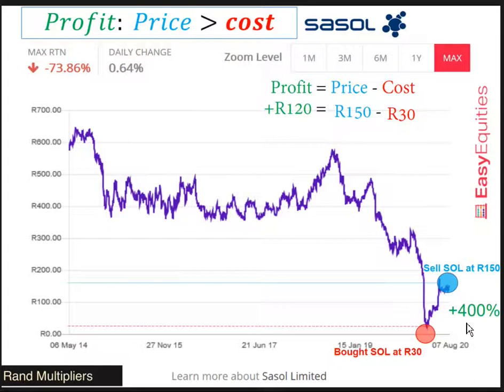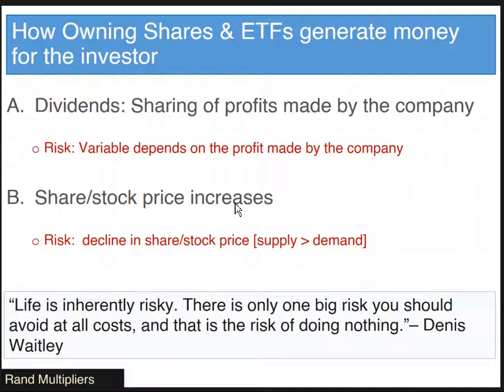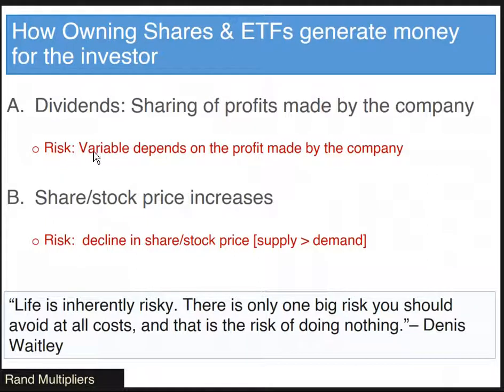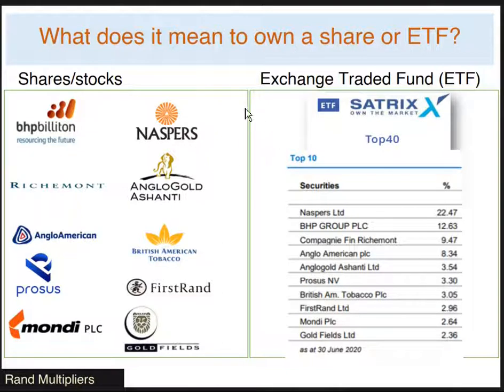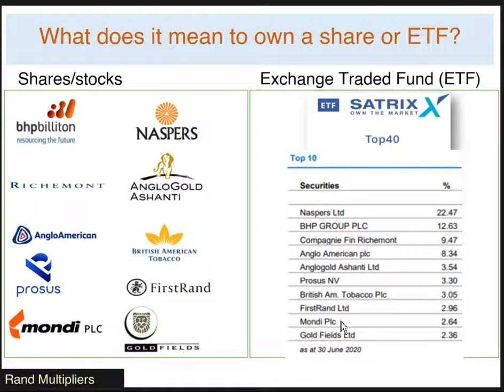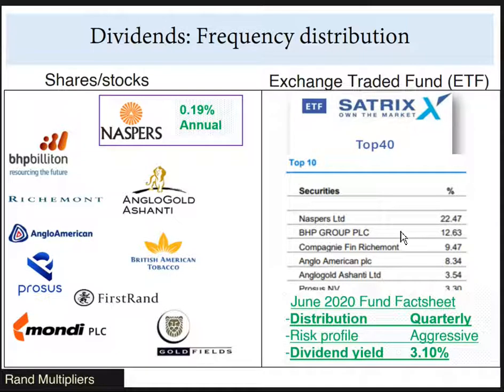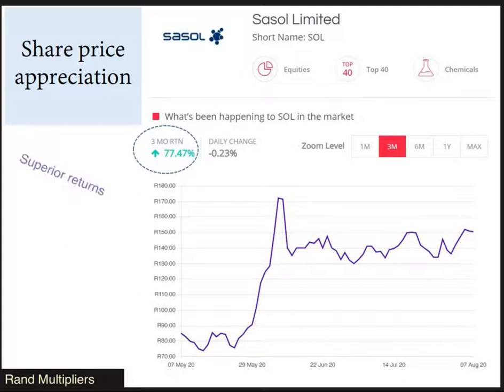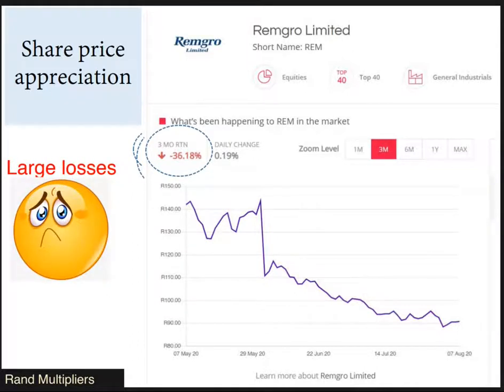How owning/buying JSE-listed Shares & ETFs generate money for the investor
In this presentation, we show that by owning shares and ETFs the investor benefits from the dividends pay-out and share price appreciation. We also show that by owning an ETF the investor gets average returns. In the case of owning a company Share (single stock), the investor can potentially get superior returns. In the last part of the presentation, we encourage people who are afraid of investing to get started.